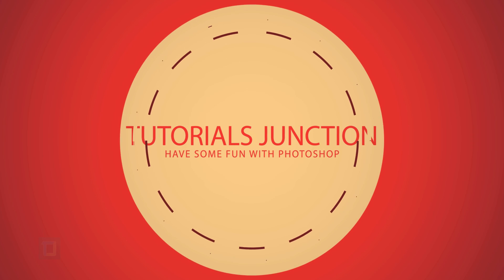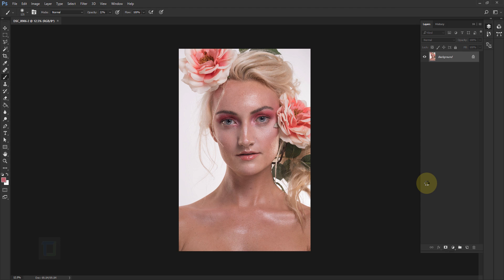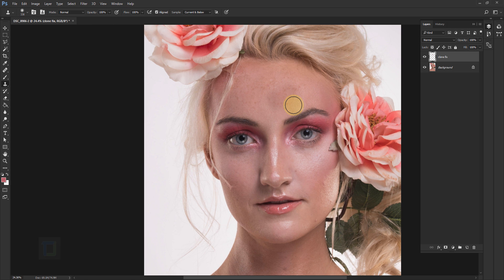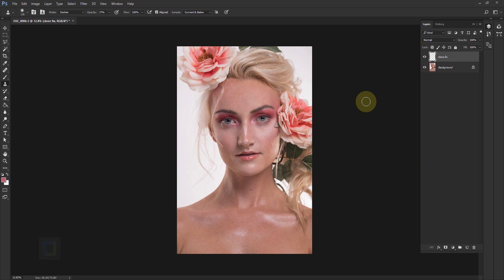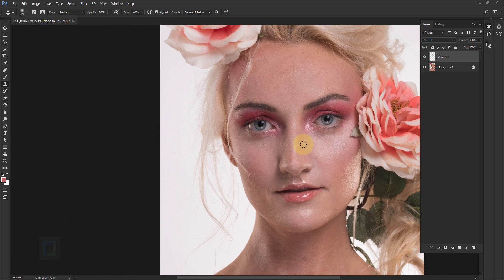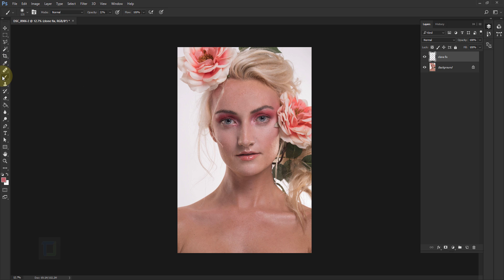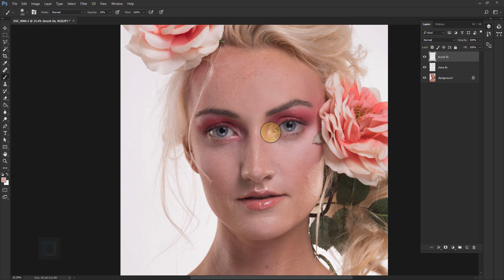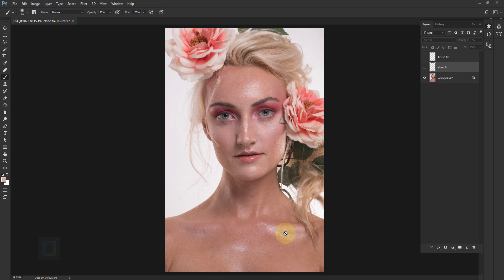Photoshop | How to Remove Hot Spots and Fix Oily Skin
In this retouching tutorial we will see how to fix those really bright hot spots which can appear due to flash, studio lights or sunlight.

Also sometimes it can make skin appear lot more oily than it actually is. So by following this simple two step process you can fix hot spots and oily skin both in photoshop.

You have to understand this just one step of retouching portrait in photoshop, so final output might not seem that great. And its completely fine.

Once this process is done, you have to do lot more steps to create those professional looking portraits, so don't stress if your final output after editing does not look publish worthy :)  it will look a lot better than original though.

I hope you learn something from this video, have a good day :)